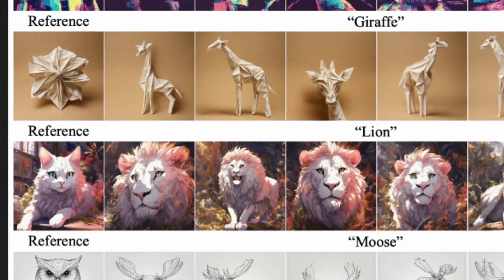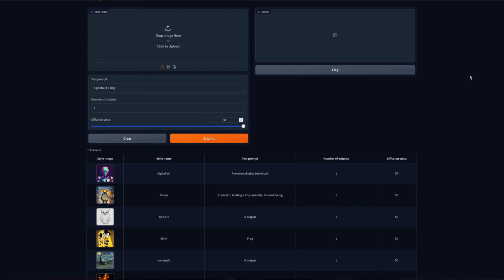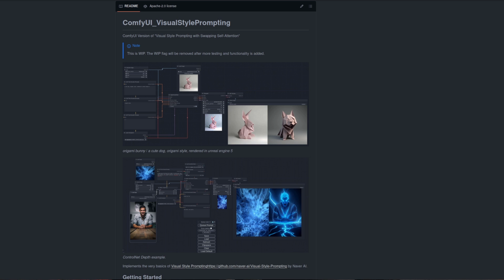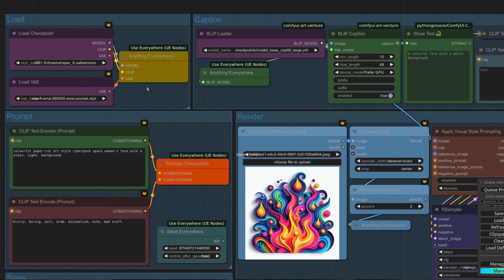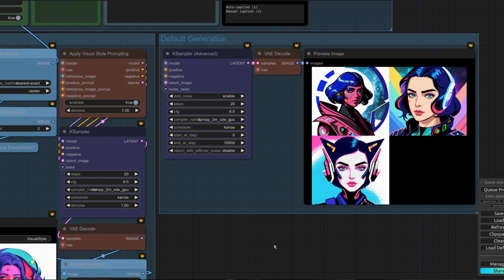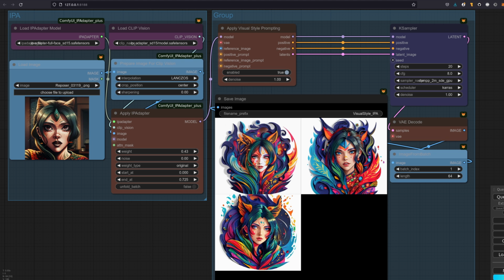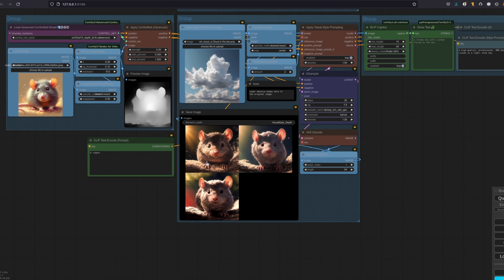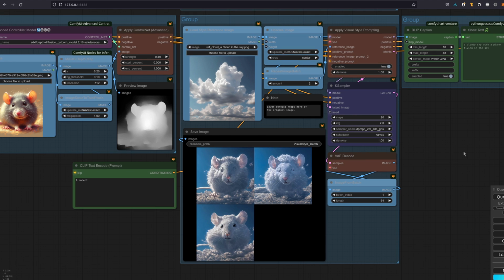Style Transfer Using ComfyUI - No Training Required!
Visual style prompting aims to produce a diverse range of images while maintaining specific style elements and nuances. During the denoising process, they keep the query from original features while swapping the key and value with those from reference features in the late self-attention layers.

Their approach allows for the visual style prompting without any fine-tuning, ensuring that generated images maintain a faithful style.

My personal favourite so far - and yes, it works in ComfyUI too ;)